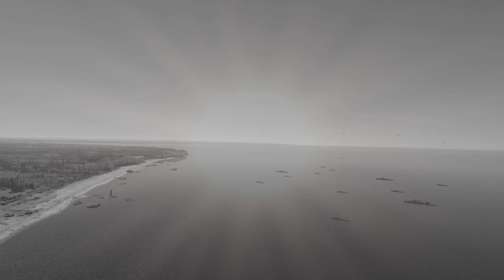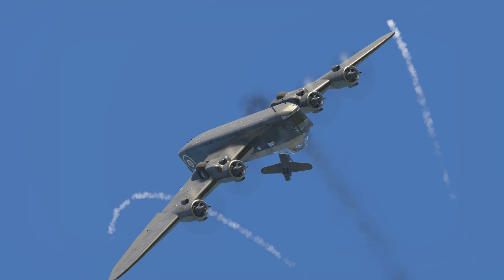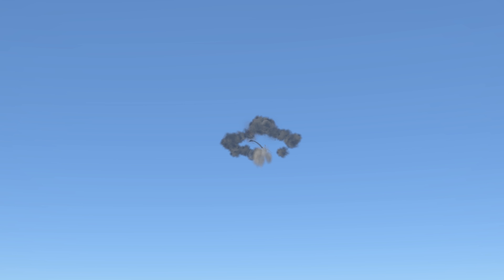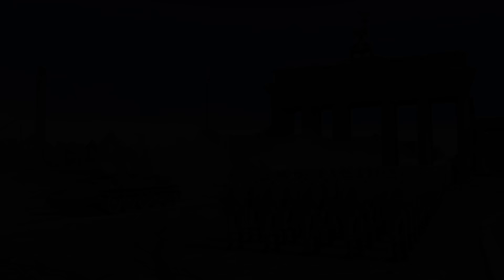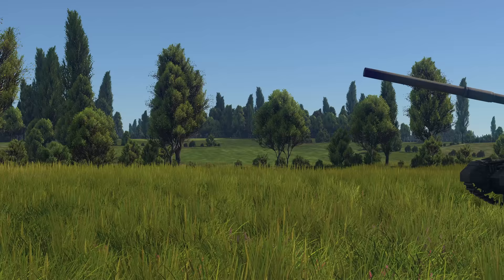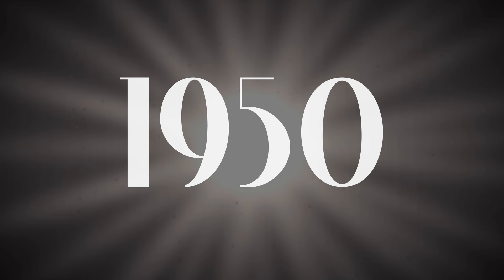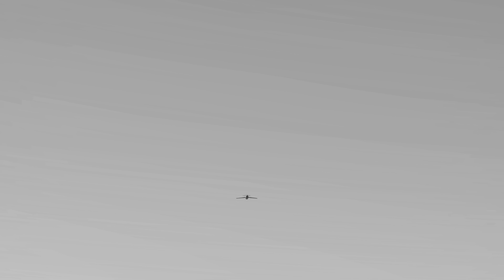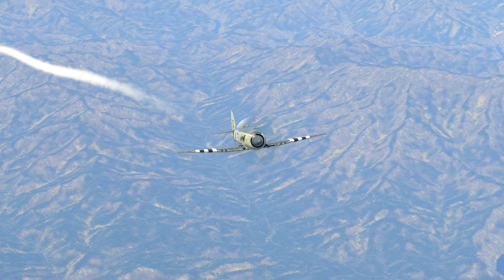War Thunder Film - The Atomic Age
Tally-ho! Today, we venture through time to admire various accomplishments in British vehicle design.

War Thunder Golden Eagles App (Only available on Android, to PC players)

Teamspeak server: london7.teamspeak.net:31281

War Thunder Gameplay Videos

Alternative War Thunder Videos

Other games, usually not War Thunder.

Tea Time With Squire (VLOGs)